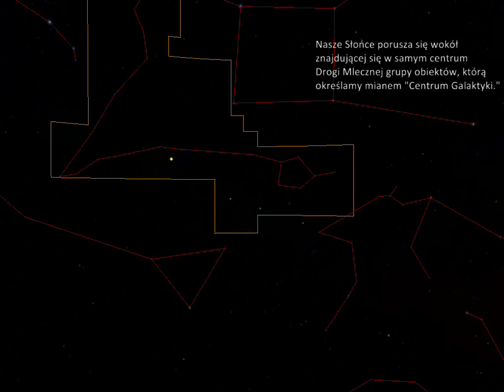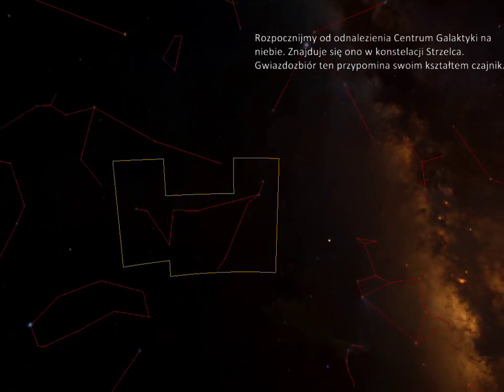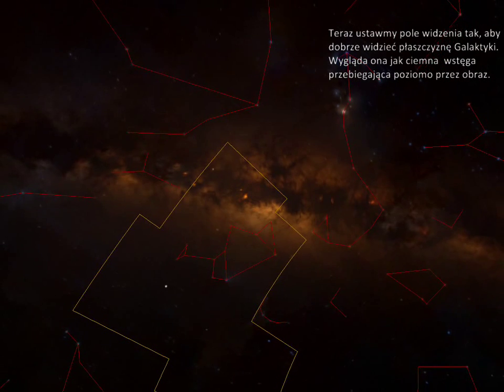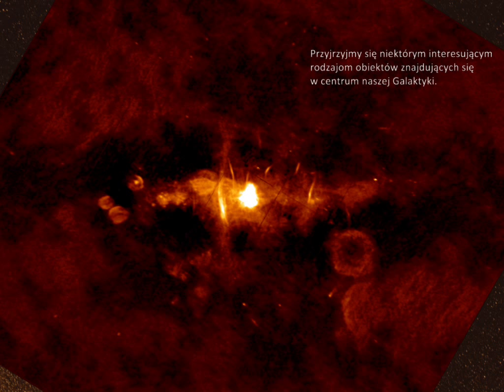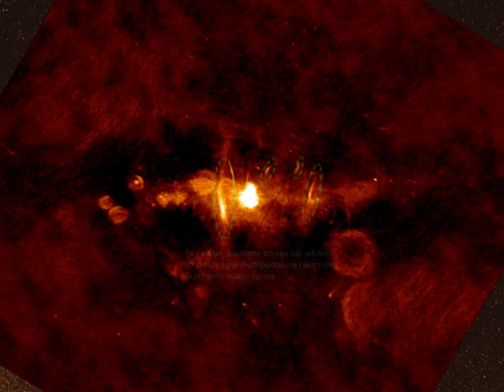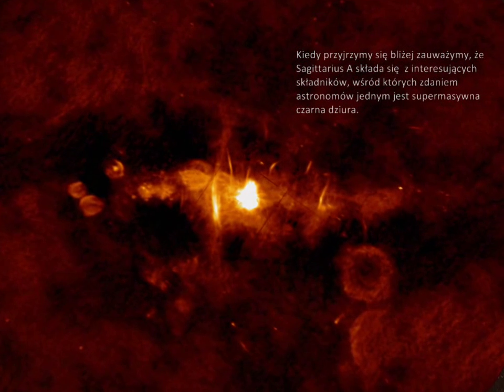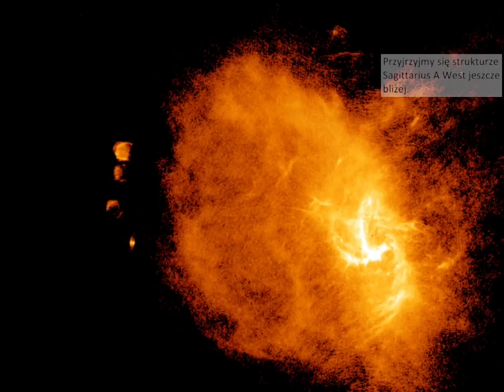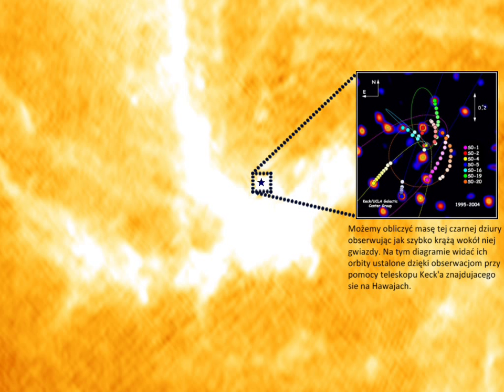Centrum Drogi Mlecznej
Film powstał aby umożliwić podgląd tłumaczenia seansu WWT który znajdziesz pod adresem
Autorem oryginalnej wersji jest Doug Roberts z Adler Planetarium: